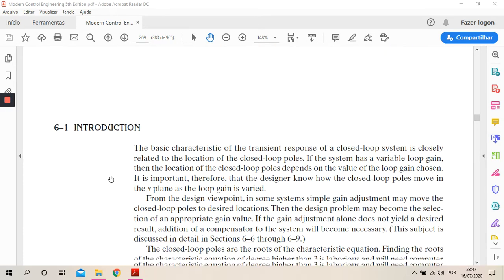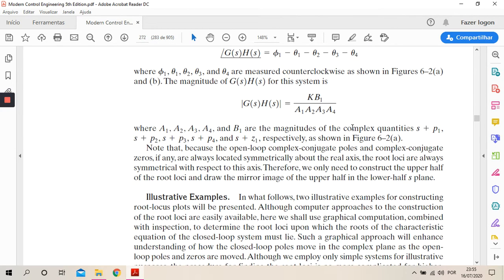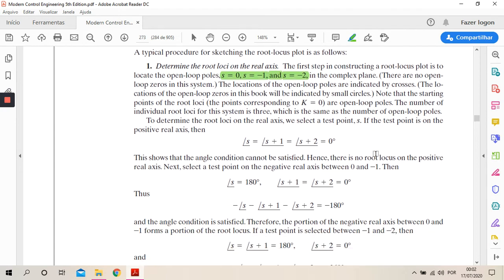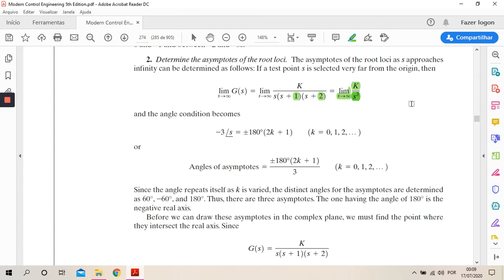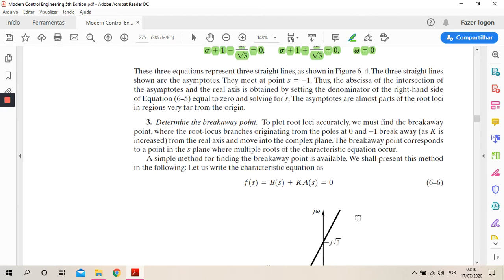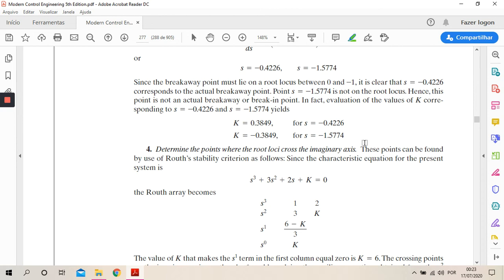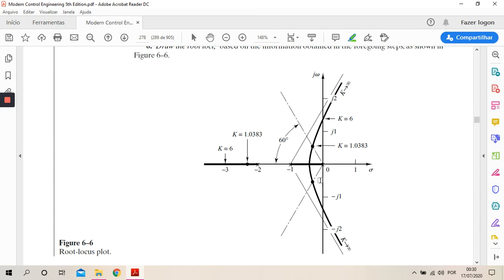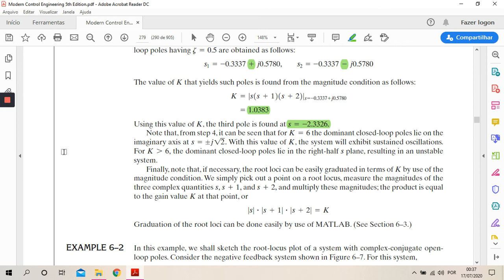Root Locus Method for Control Systems Stability